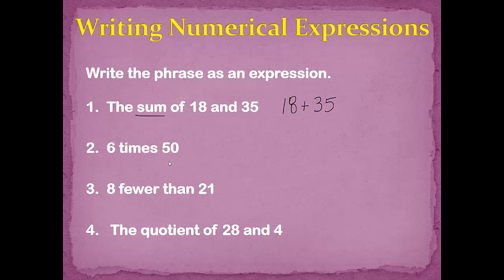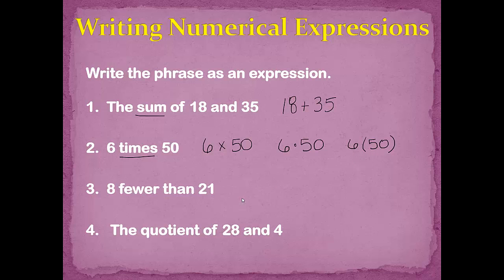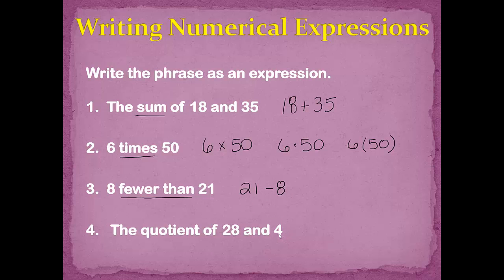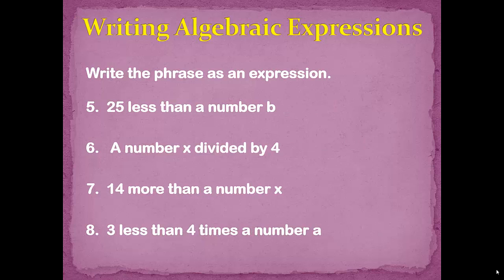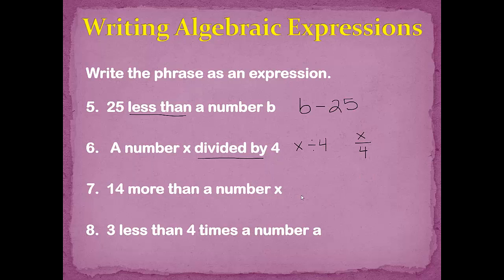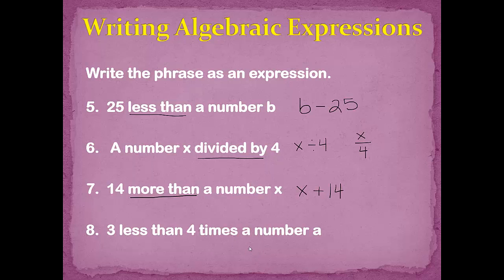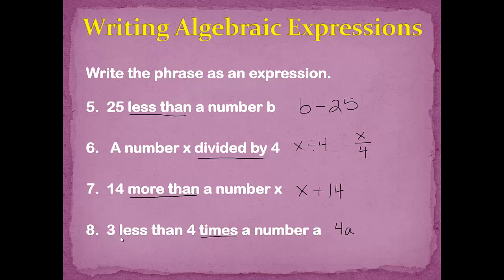Writing Expressions - Mrs. Renfro